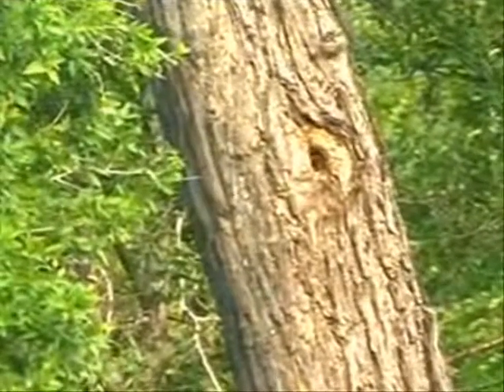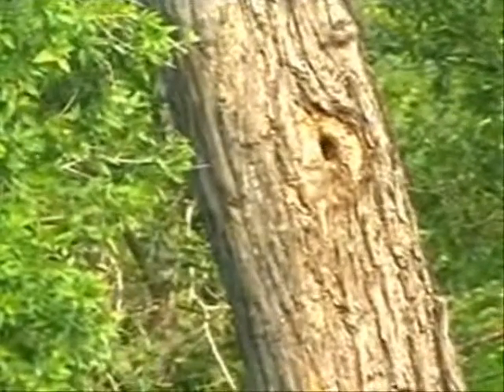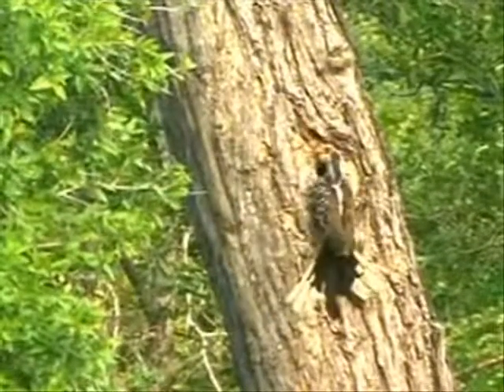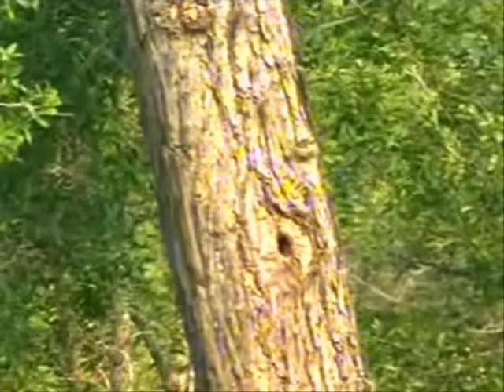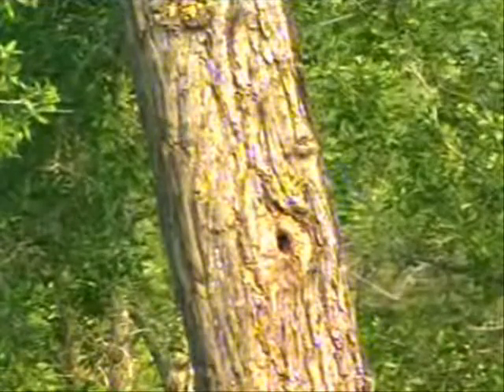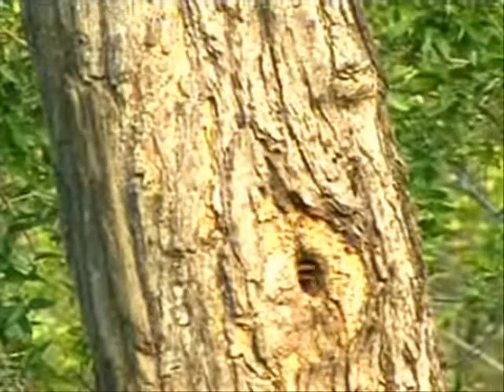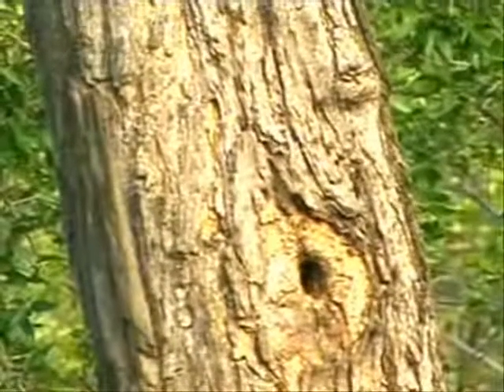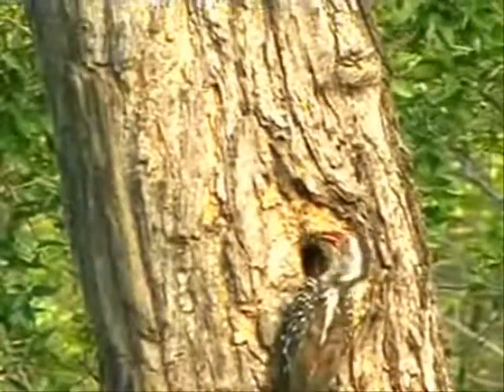Red-billed Hornbill Nest